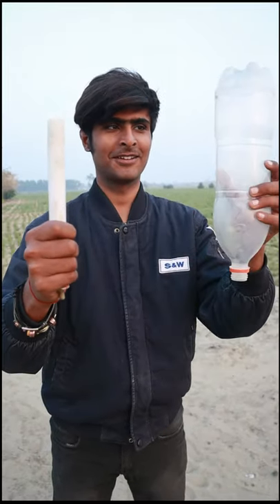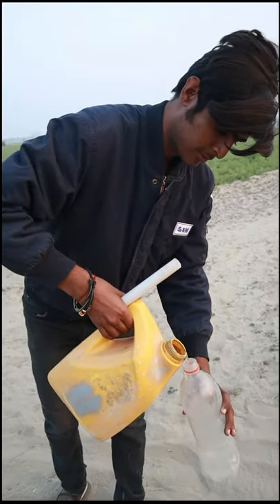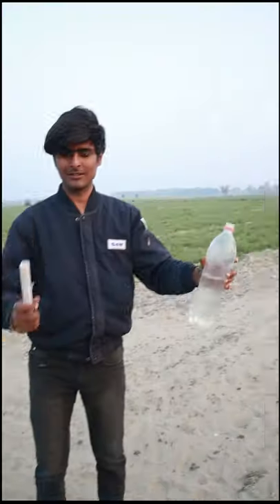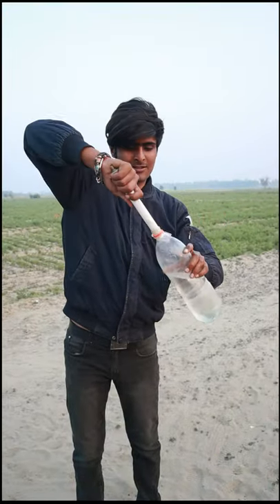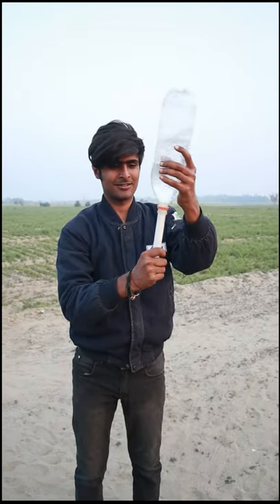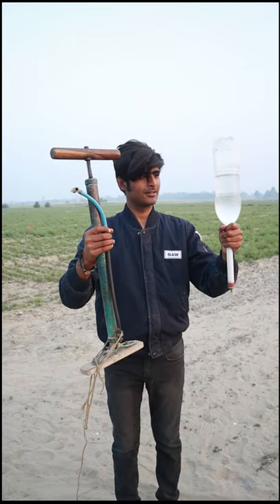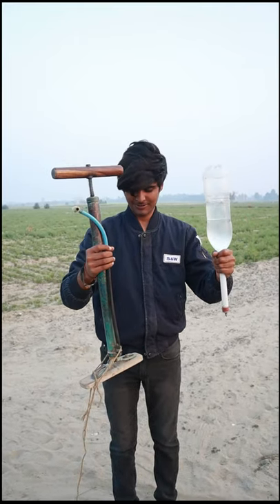Water missile Experiment in urdu pakistan